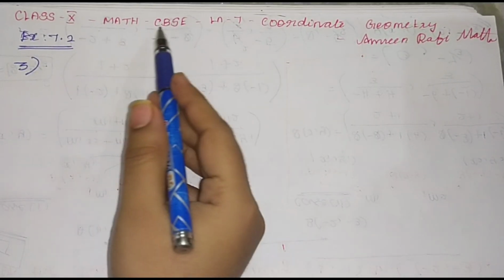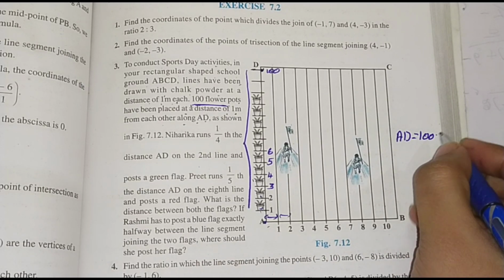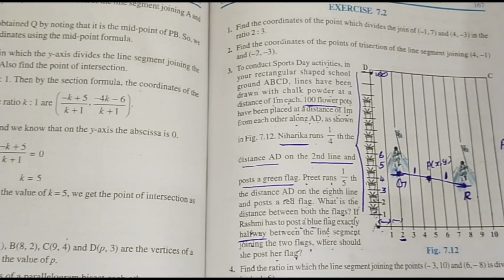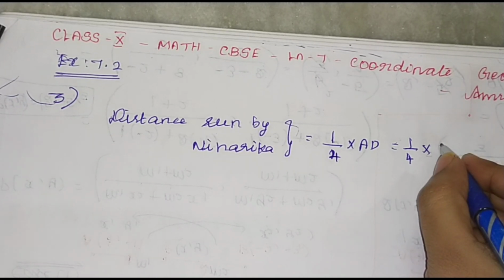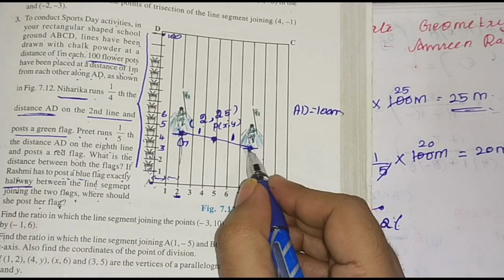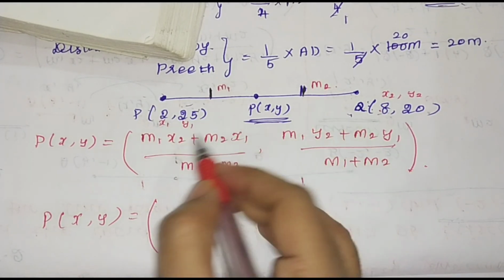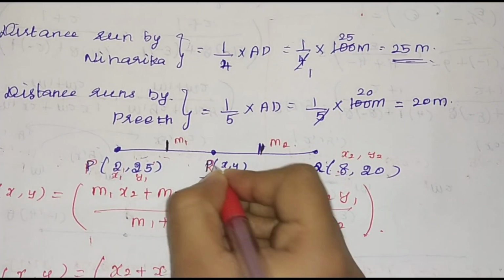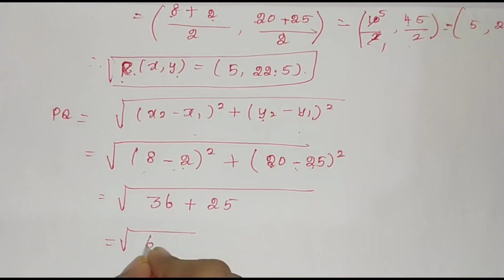Class X Math //CBSE// Chapter-7// coordinate geometry //Ex.7.2(3)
Class X Math CBSE Chapter-7 coordinate geometry
Ncert solution-CLASS10
Section formula
Ex:7.2-Q(3)